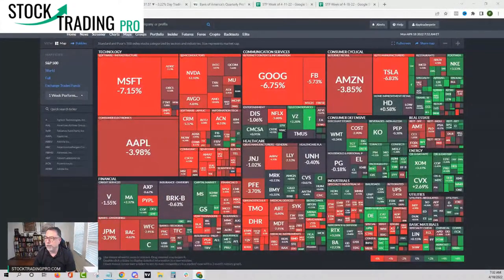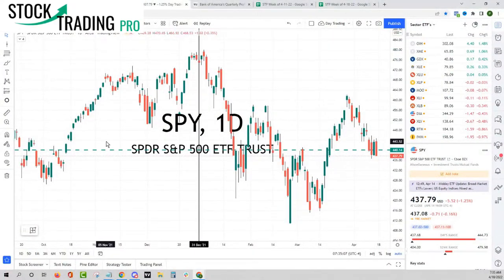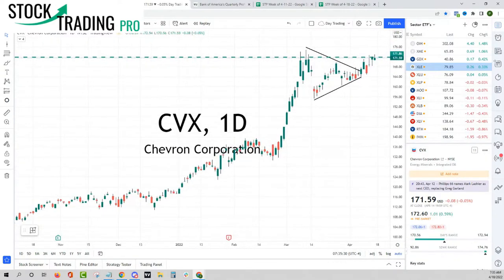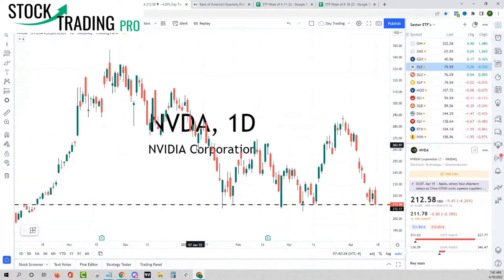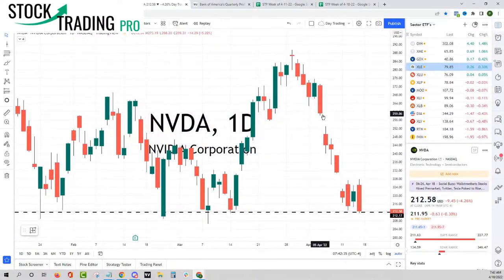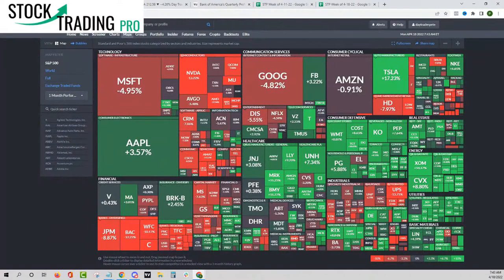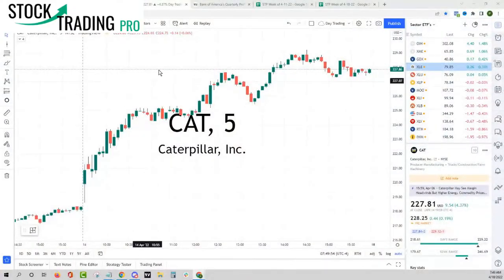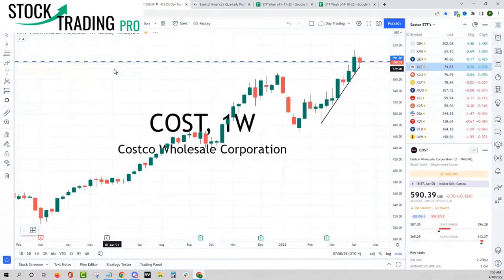Stock Market Live | Earnings Season Opportunities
Stock Market Live | Earnings Season Opportunities. My primary list of the top stocks to buy will be amplified by using bearish stocks as a hedge.

Our main insights before we buy new stocks will be earnings guidance and expectations as this will be the first earnings reports for 2022.

Notable earnings scheduled for April 18, 2022 include BAC, Bank of America, and BK, Bank of NY Mellon and SCHW Charles Schwab.

Join us 7:30 AM for the Stock Market Live Stream (Monday, Wednesday and Friday)

Ready to Uplevel Your Trading?

🥇 Stock Trading Pro Explains - How to Act Like a Pro

These YouTube stock market live stream videos are for financial education purposes.

Stock Trading Pro mission: How to know what stocks to buy.